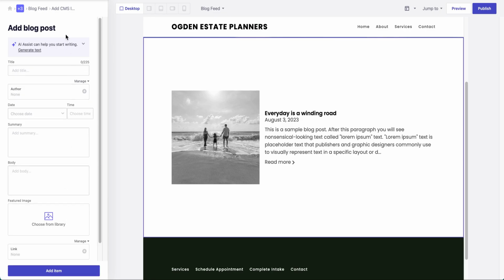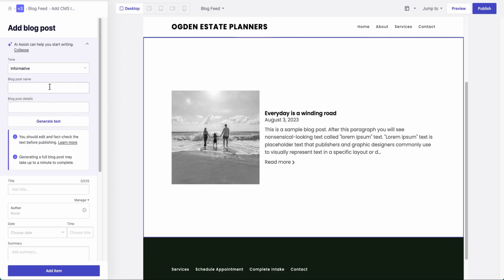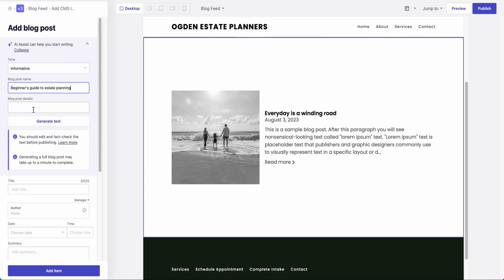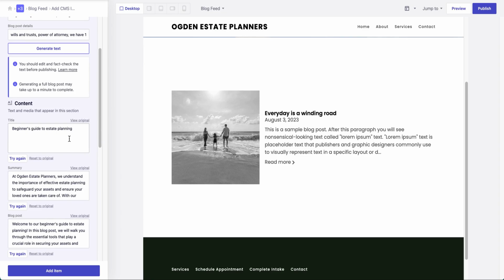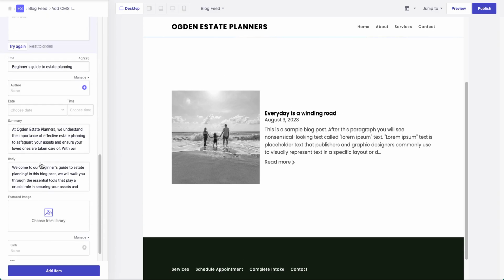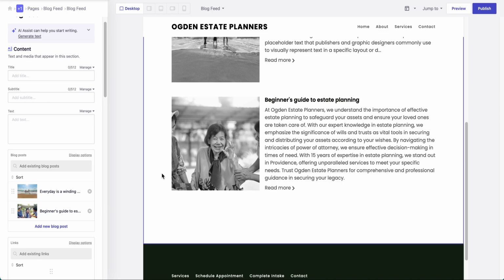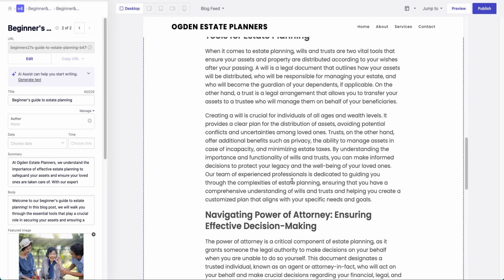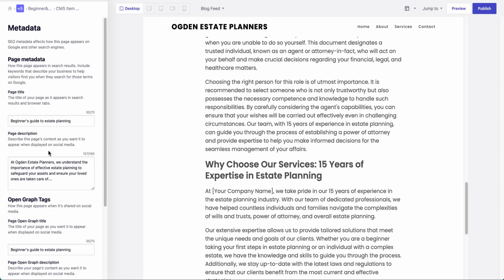How to use AI Assist to draft blog posts (step by step)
See exactly how to draft your next blog post 40x faster using AI Assist by B12.